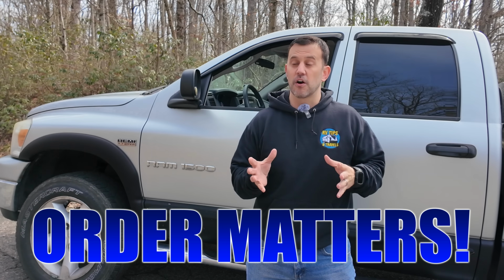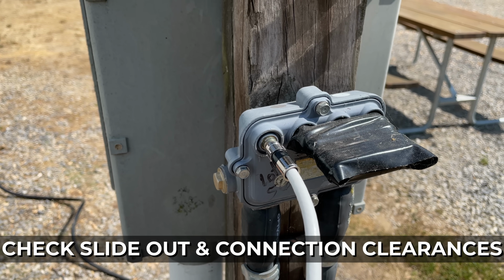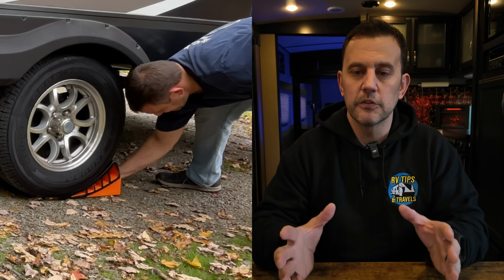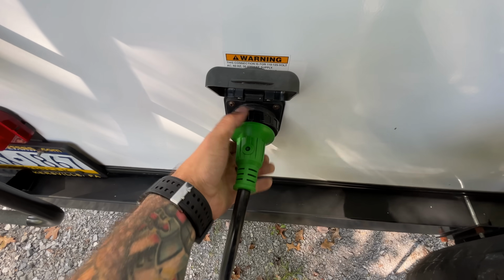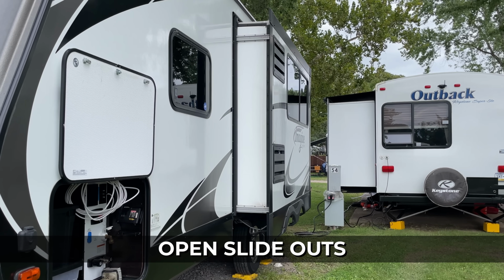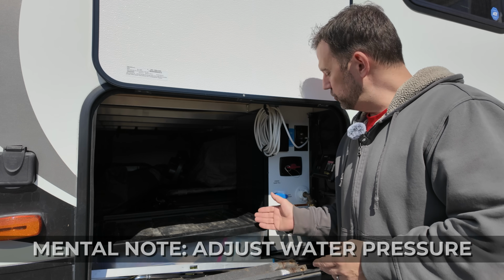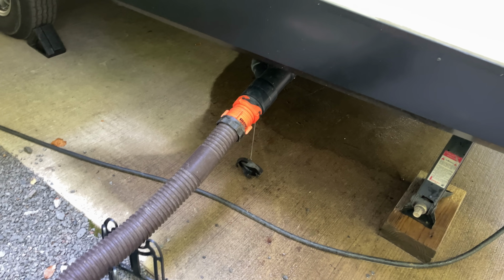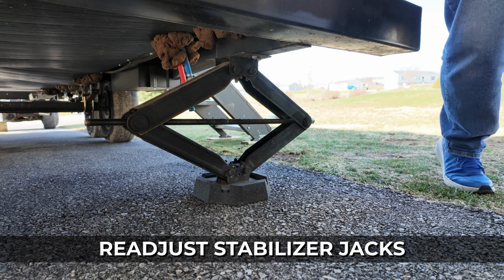How to Set Up a Travel Trailer Correctly ➕ Downloadable RV Setup Checklist for Beginners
🔸 Power Watchdog EMS 30 Amp (Amazon)
🔹 Power Watchdog EMS 50 Amp (Amazon)
🔸 Leveling Blocks (Amazon)
🔹 Leveling Ramps (Amazon)
🔸 Beech Lane Wireless Leveler (Amazon)
🔹 Wheel Chocks (Amazon)
🔸 Scissor Jack Adapter (Amazon)
🔹 3/4 Ratchet (comes with X-Chocks) (Amazon)
🔹 X-Chocks (Amazon)
🔹 Hose Splitter (Amazon)
🔸 Water Presure Regulator (Amazon)
🔹 Sediment Pre-filter (Amazon)
🔸 RV Water Filter (Amazon)
🔹 Drinking Water Safe Hose (Amazon)
🔸 90 Degree Elbow (Amazon)
🔹 Coax Cable (Amazon)
🔸 Rubber Gloves (Amazon)
🔹 Sewer Hose Kit (Amazon)
🔸 Sidewinder Hose Support (Amazon)
🔹 Magnetic Dry Erase Board (Amazon)
🔹 Liquified RV Toilet Treatment (Amazon)

*How to Correctly Set Up a Travel Trailer at an RV Campground (w/ Downloadable Checklist) For RV Beginners* There is a lot of misinformation & instructional videos that are getting the travel trailer set up process incorrect.

*MAINTENANCE:*
🔶Boeshield T-9 Rust Preventative & Lubricant (Amazon)
🔶Geocell Proflex Sealant (Amazon)
🔶Waste Tank Rinser (Amazon)
🔶Road Tool Kit (Amazon)
🔶Eternabond Roof Tape (Amazon)
🔶Browse All Maintenance (Amazon)

*INSIDE*
🔷Screen Door Handle (Amazon)
🔷Shower Caddy (Amazon)
🔷Oxygenics Shower Head (Amazon)
🔷Browse All Inside (Amazon)

*OUTSIDE*
🔶Gravity Chairs (Amazon)
🔶Ground Mat (Amazon)
🔶Table (Amazon)
🔶X Chocks (Amazon)
🔶Blackstone Griddle (Amazon)
🔶Low Point Drain Valves (Amazon)
🔶Browse All Outside (Amazon)

💻 *Our eBay Store!* You never know what you’ll find!

✨ *AMAZON RV STORE* ✨

🙏 If you find a dead link, *PLEASE* let us know & we’ll send you bumper stickers!